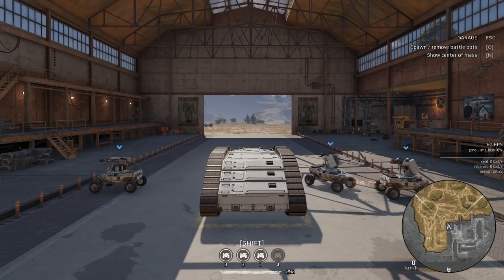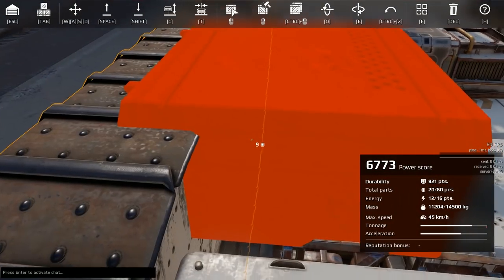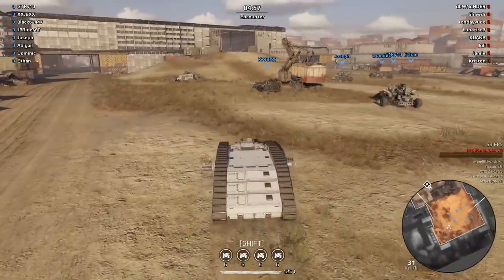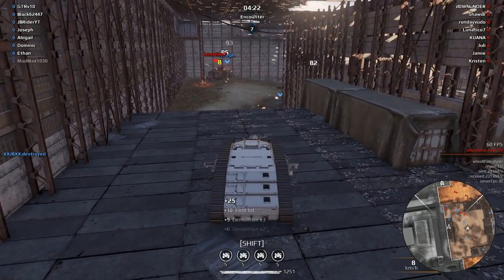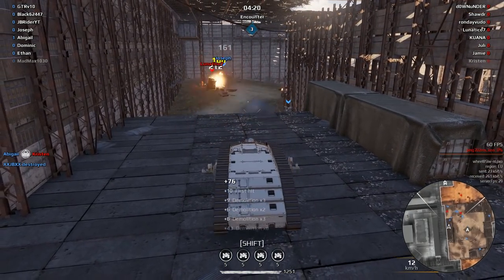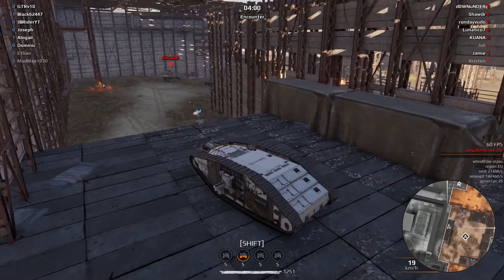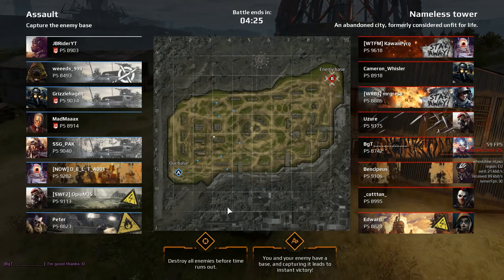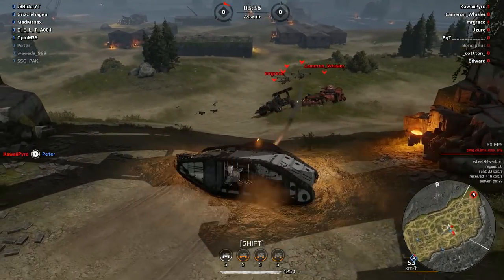4x Grenadier Drone Carrier - Crossout Gameplay